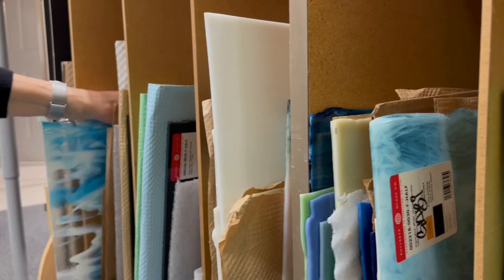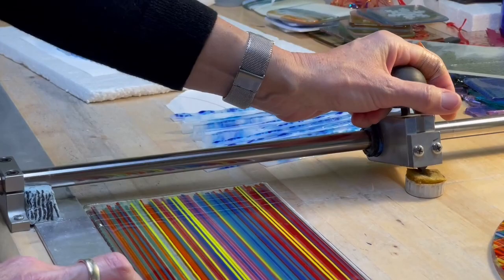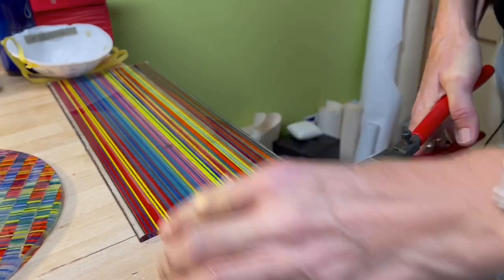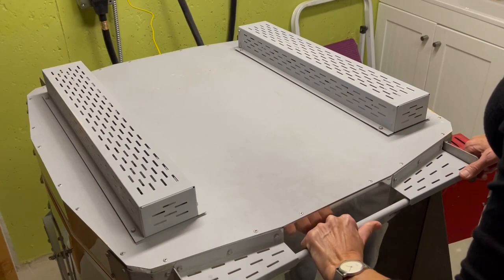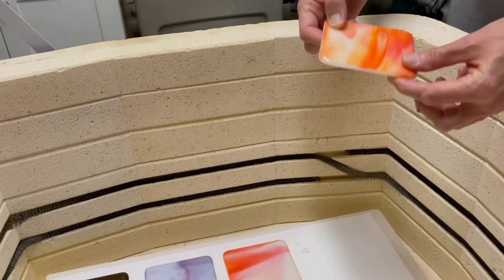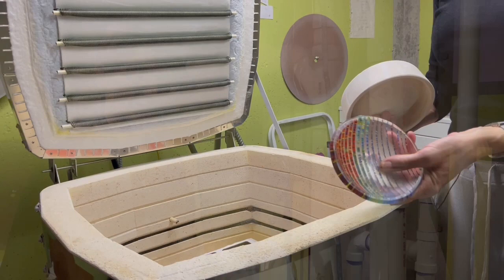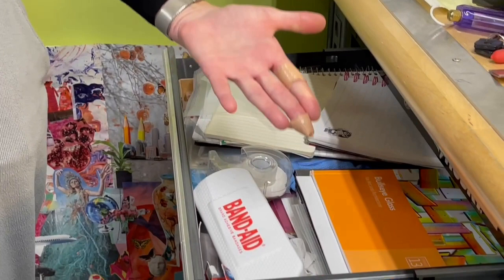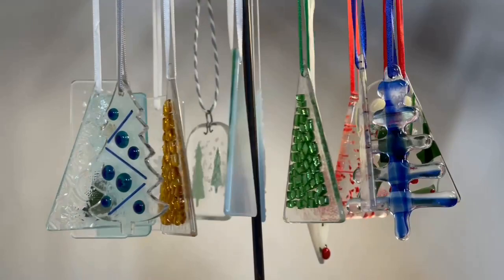BCA Artist Studio Tour: GB Fused Glass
Join Vermont glass artist Gabriele Baumann of GB Fused Glass on a walk through her studio for this edition of BCA’s Virtual Studio Tour. Revealing her philosophy on color, construction, and technique, Baumann shares insights into the wide range of glassware she creates such as ornaments, coasters, and soap dishes. Offering a gamut of designs influenced by the artist’s focus on color combinations and pattern making, you can find GB Fused Glass at local artist markets, including BCA's BTV Market.